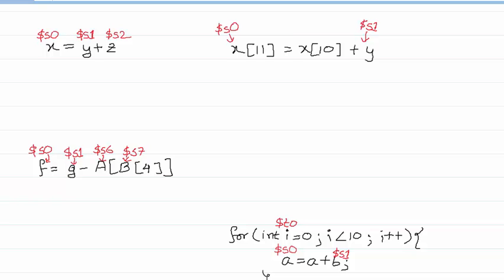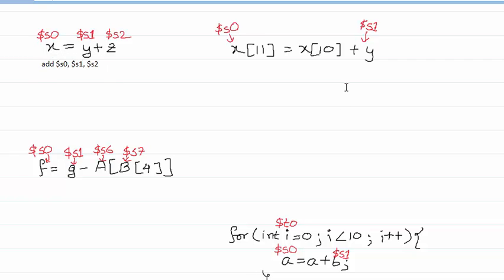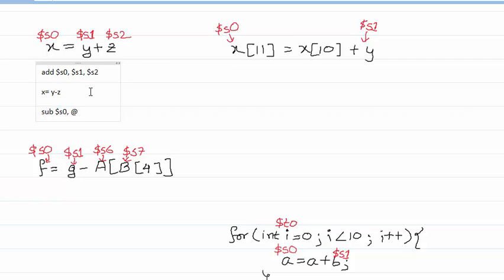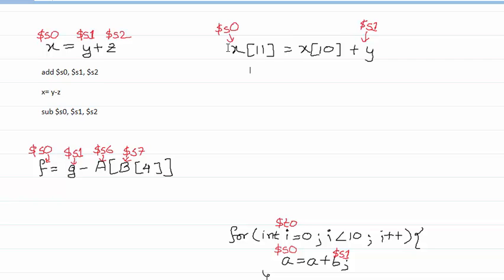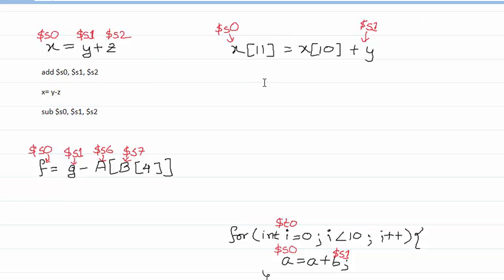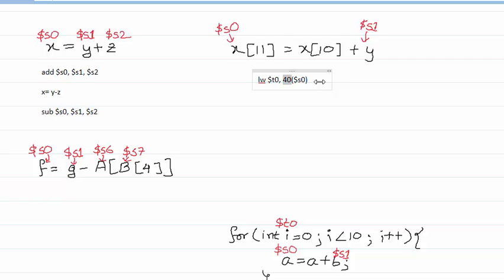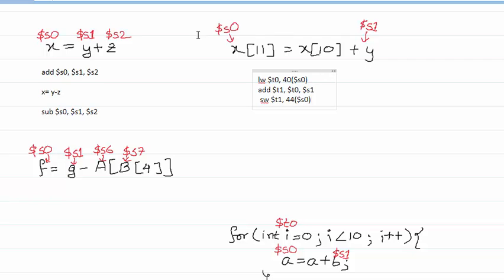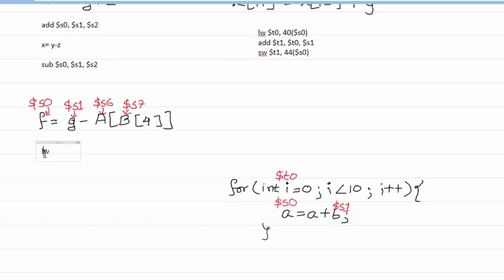MIPS Instructions Example - 1